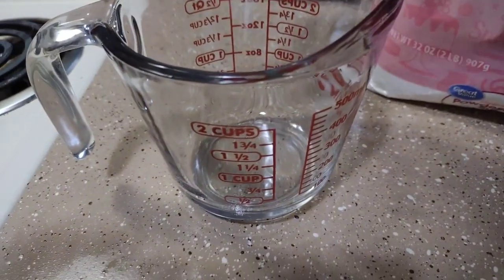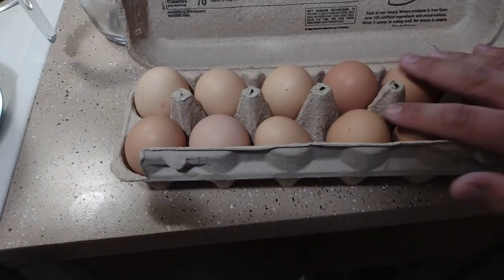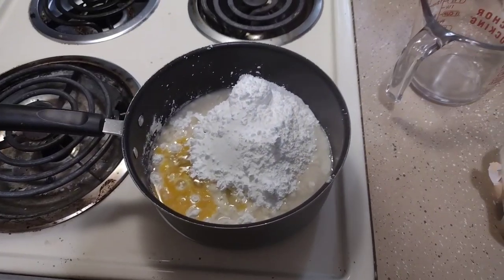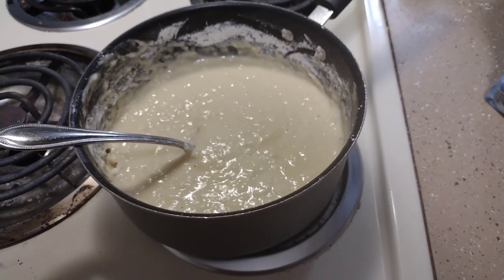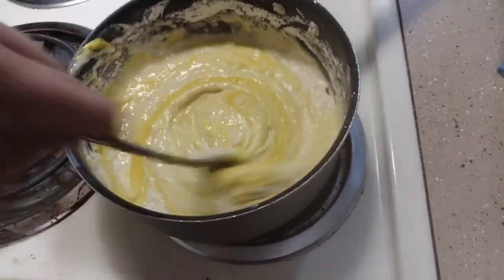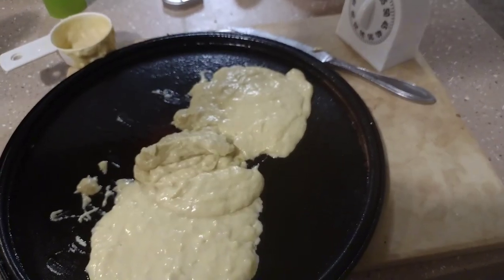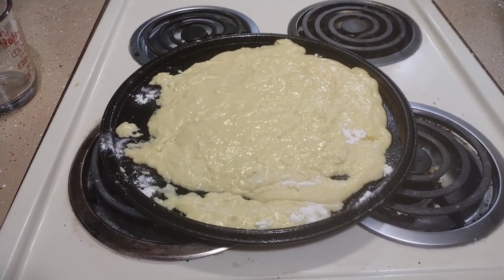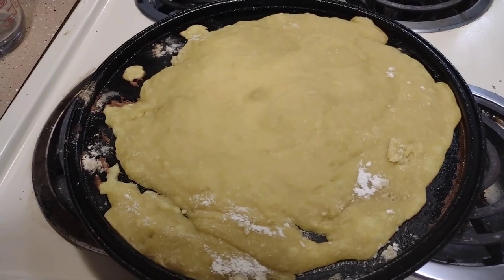How to make delicious donut balls